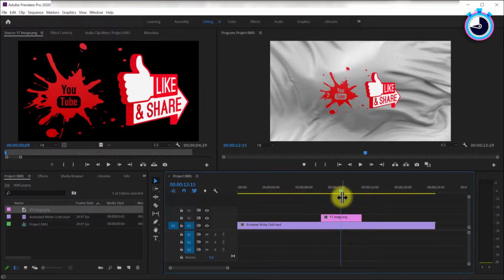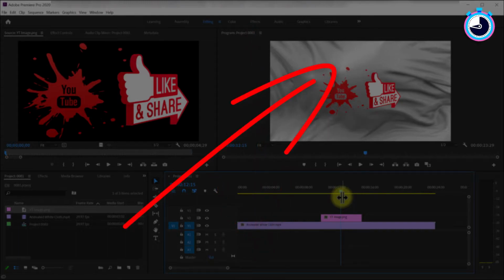Add Image Over Video Premiere Pro | Overlay Transparent Images On Video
In this Adobe Premiere Pro tutorial we cover how to add image over video in Premiere Pro. You'll learn how to overlay images in premiere pro with a few simple clicks.

🚨 NEED HELP? 🚨